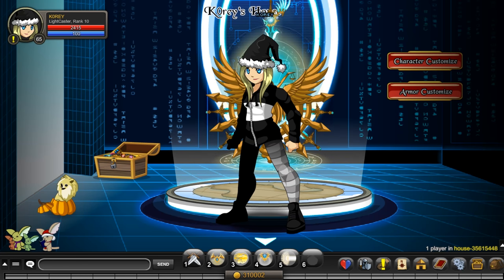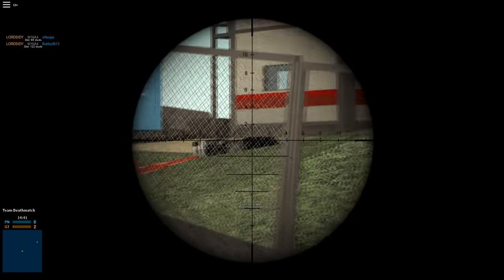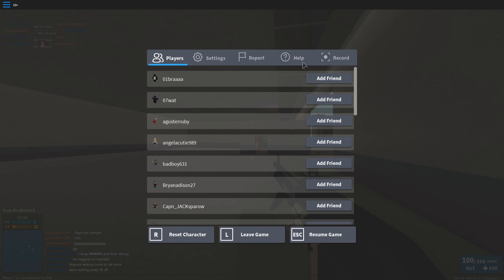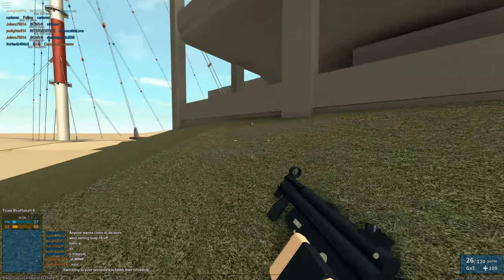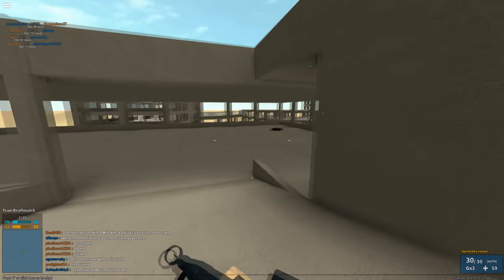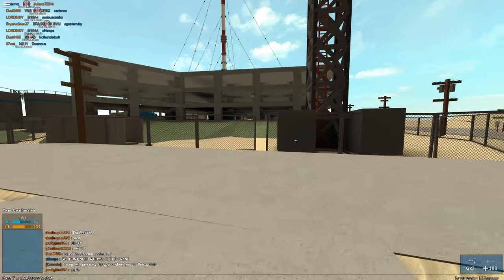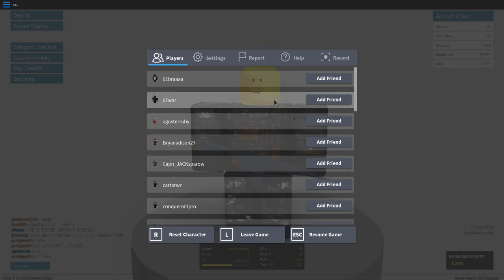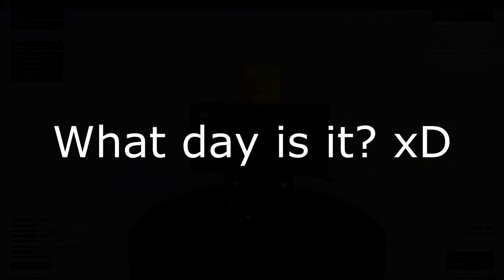Awesome Non-member Armor in AQW!!! AdventureQuest Worlds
Taking a look at a New awesome Non mem Armor in aqw AdvnetureQuest Worlds